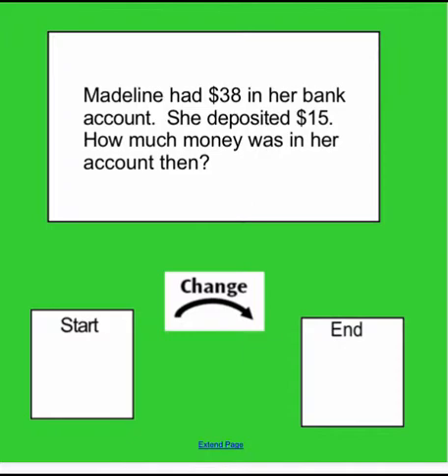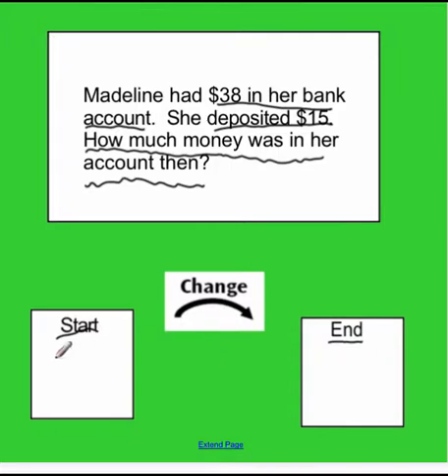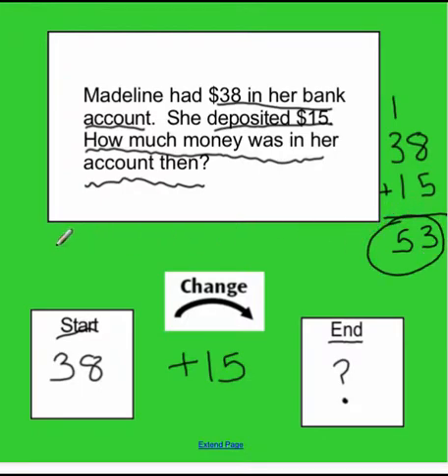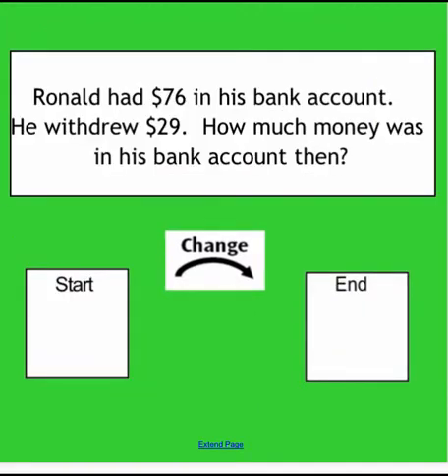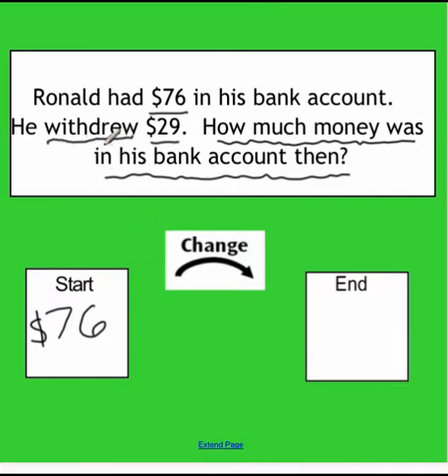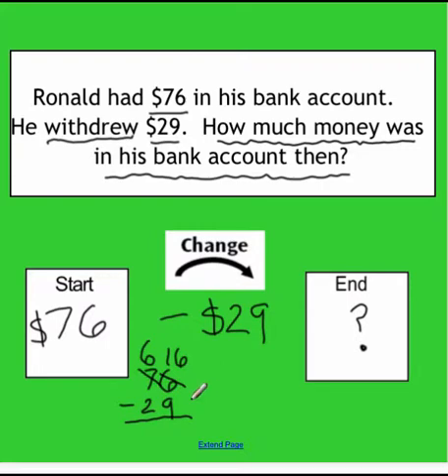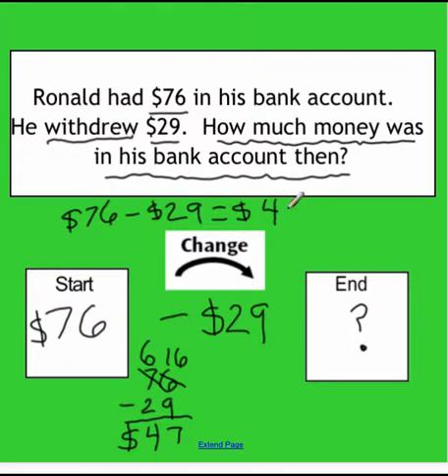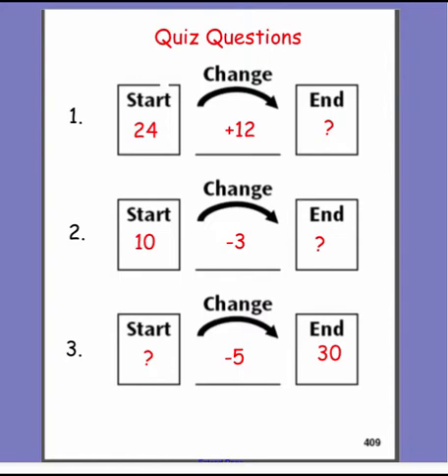2.5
In this lesson students will solve story problems using a start-change-end diagram